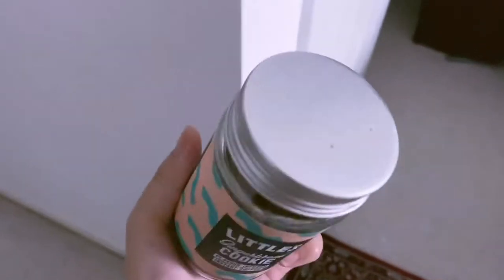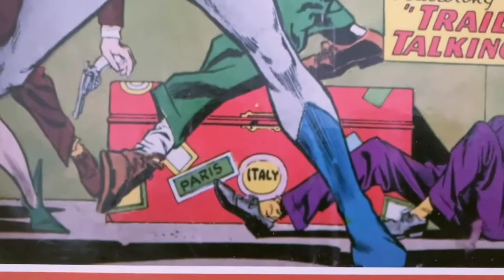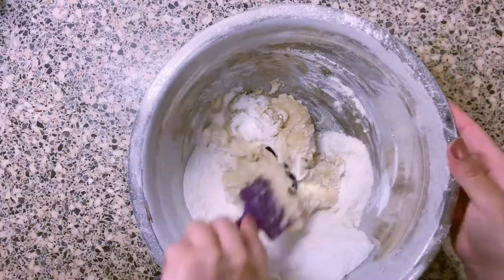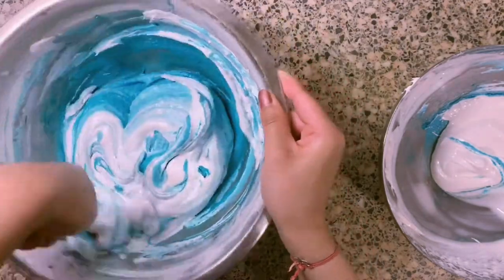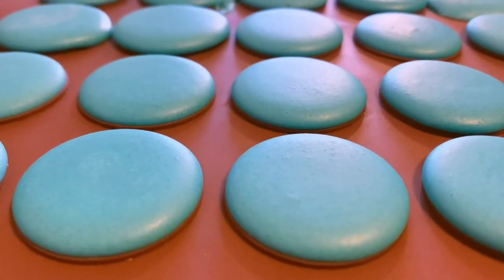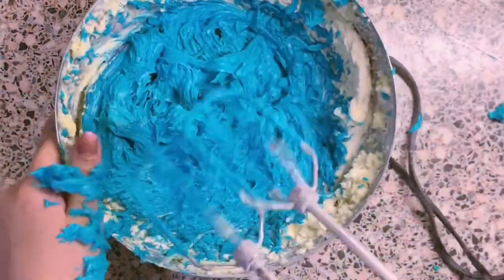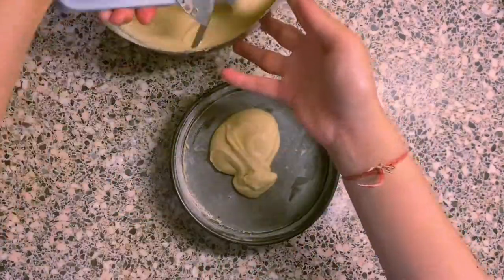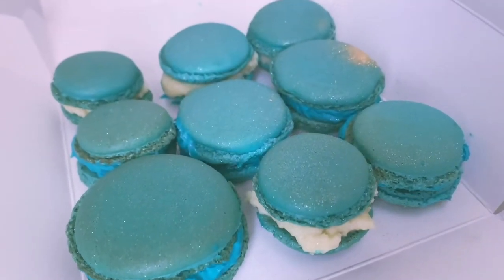Foolproof macarons/special cake/family time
Macaron recipe - (ALL CREDITS TO CUPCAKE JEMMA)
205g icing sugar
190g ground almonds
144g egg whites
Food colour paste (optional)
190g caster sugar
60ml water
- Made me about 46 macarons
(Would be good to have a thermometer as well)

1. Put almond flour into a food processor and blitz 16 times, shortly. Sift them into a bowl
2. Mix 72g of egg whites into (1), and add food colouring. Cover with cling fling (to retain moisture).
3. Heat sugar and water to about 118degC.
4. Meanwhile, beat the egg whites.
5. Add the sugar syrup to (5), until a glossy and soft meringue forms.
6. Divide the meringue and gradually fold into the almond batter. At this point, you can mix vigorously. Once all the batter is in, gently fold until a ribbon 8 forms (this should not melt into the rest of the batter).
7. Pipe the batter into your tray - can use macaron trays (can print it out) or simply a parchment paper.
8. Slam the tray to get rid of the air bubbles - use a toothpick if required.
9. Let the macaron chill until a skin forms (30-50mins) depending on how humid your room is.
10. Bake in a preheated oven for 12mins @160degC.
11. Allow it to cool before adding the filling.

Fillings:
White Chocolate Ganache
6tbsp double cream
190g white chocolate
1tsp vanilla essence

1. Mix the double cream and vanilla essence. Heat it until it thickens, should take about 3-5 minutes.
2. Remove from heat and mix in the white chocolate.
3. Let it chill :) and it’s ready to use.

200g unsalted butter (softened to room temp)
330g icing sugar
5tbsp double cream
1tsp vanilla essence
1/2tbsp salt
(1tsp Food colouring)

1. Cream the butter.
2. Mix in icing sugar.
3. Add double cream, vanilla essence and salt (+ food colouring)
4. Let it chill :)

Cake:
112g butter
200g caster sugar
2 eggs
155g self-raising flour
125g milk
1/2 tbsp vanilla extract

1. Mix the butter and sugar. Then mix in the eggs.
2. Mix the vanilla extract and milk together.
3. Add the (2) and self-raising flour to mixture (1).
4. Prepare the tray by greasing and dusting flour.
5. Bake for about 15-20 minutes at 180degC.

Products:
Ice cube moulds
Edible gold glitter dust
Macaron mat